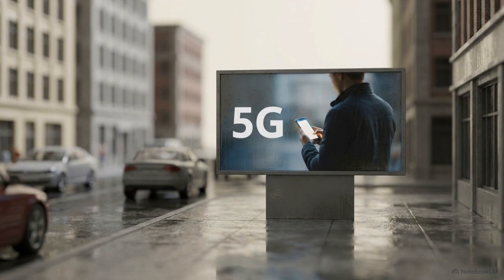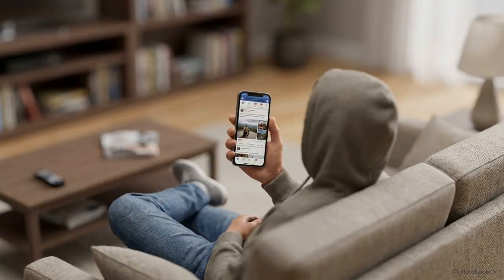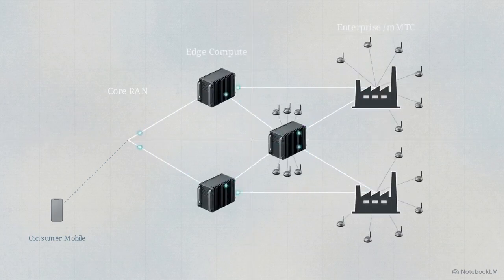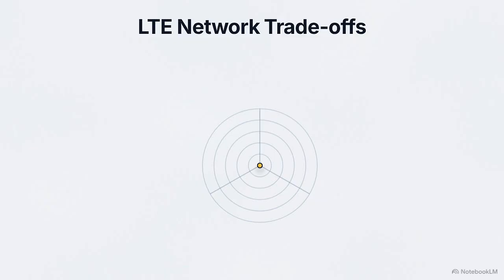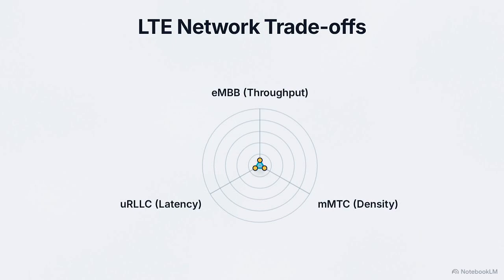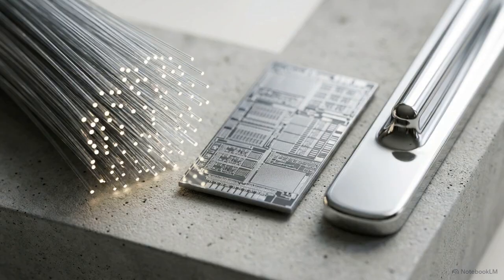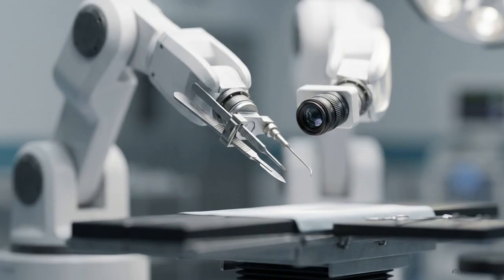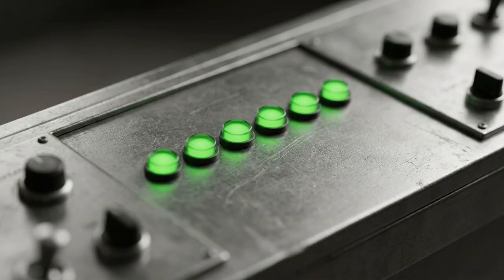The Speed Fallacy Why 5G was Built for Machine, Not Phones.